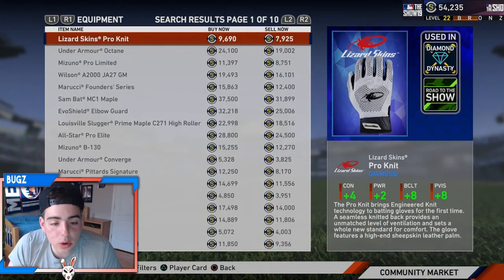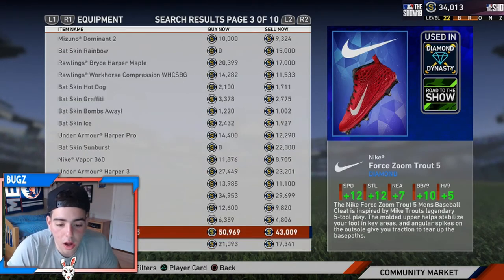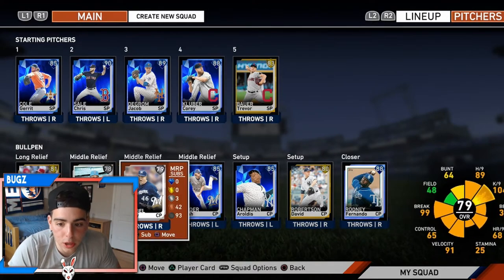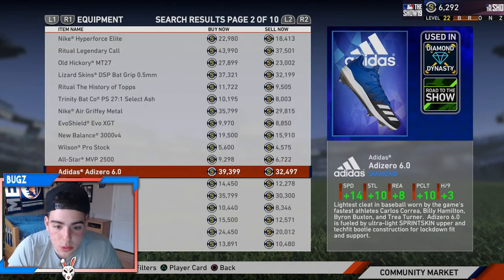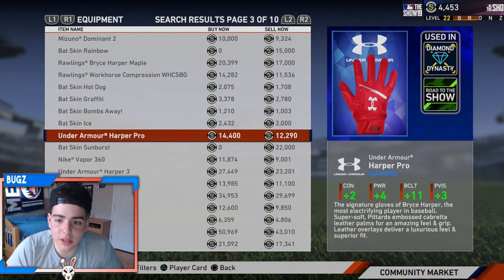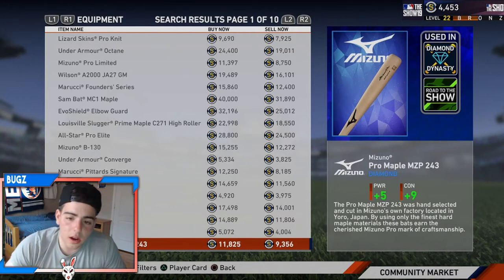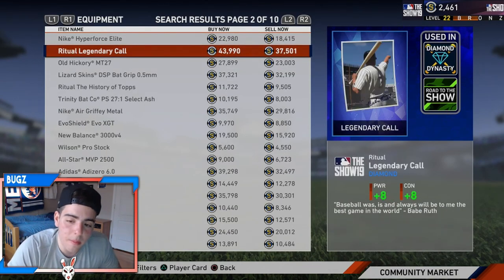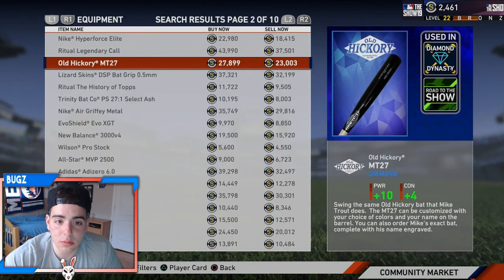INSANE STUB MAKING METHOD USING EQUIPMENT! DO THIS NOW!MLB THE SHOW DIAMOND DYNASTY!